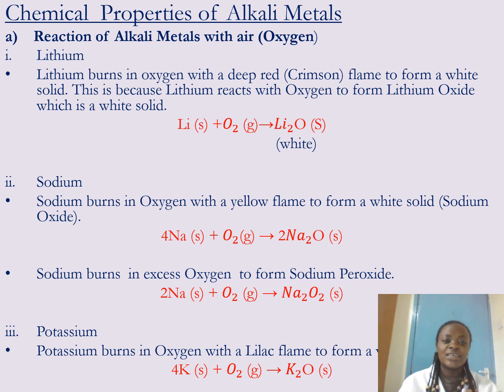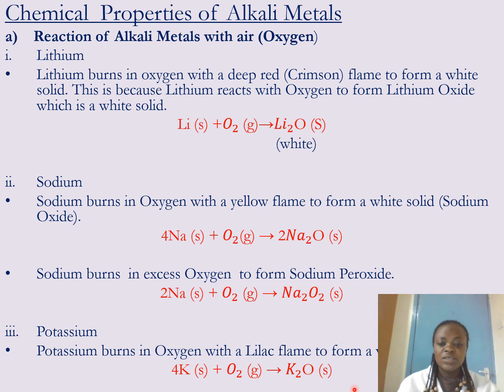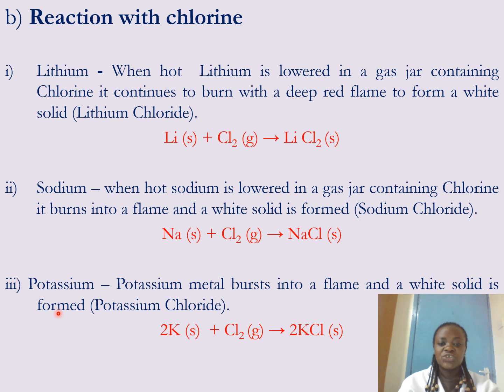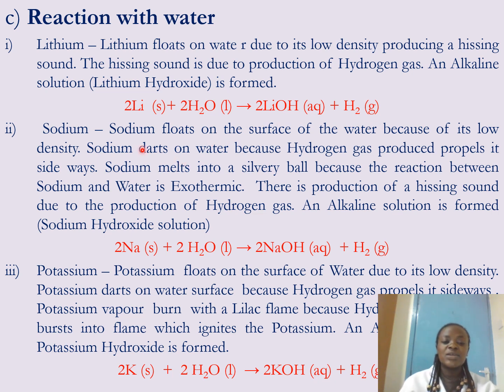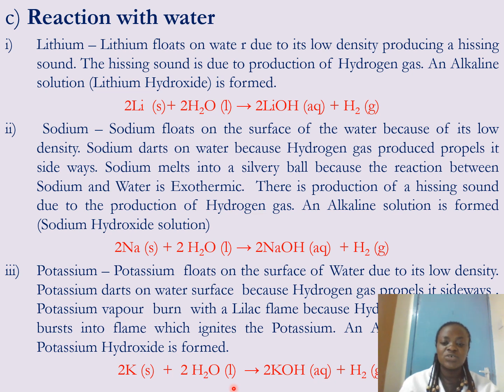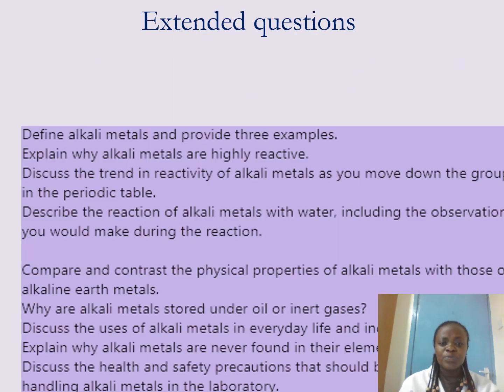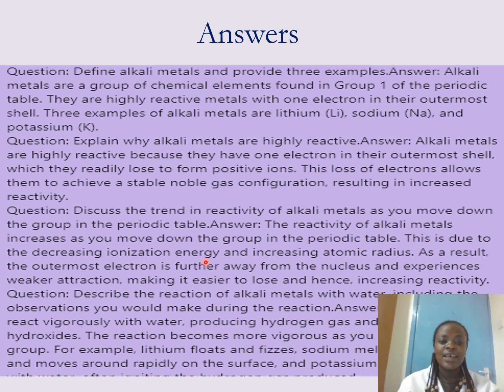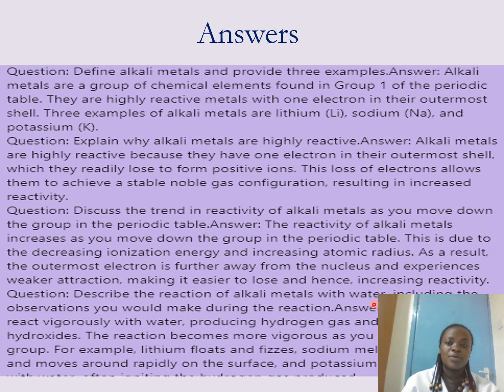CHEMICAL PROPERTIES OF ALKALI METALS - Chapter 2 CHEMICAL FAMILIES( part 2)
In this lesson we look at chemical properties of alkali metals, uses of alkali metals and also answers questions related to group 1 metals.